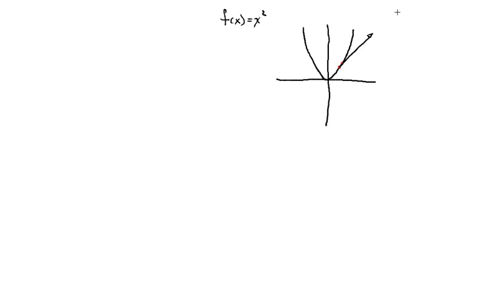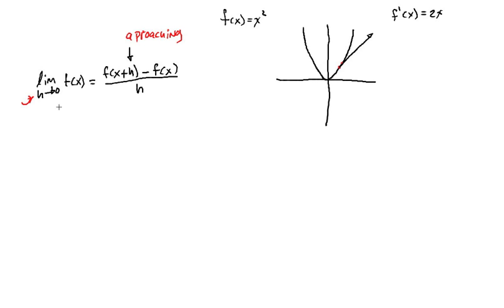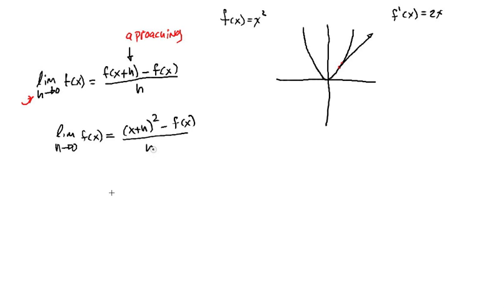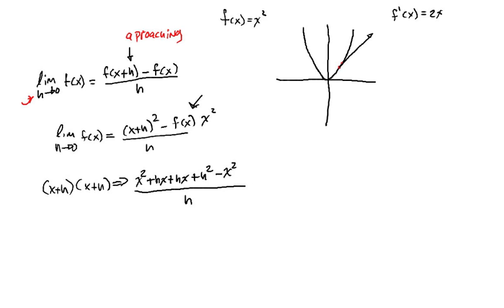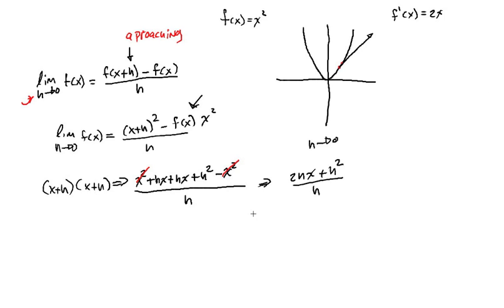finding the derivative of X^2 numerically